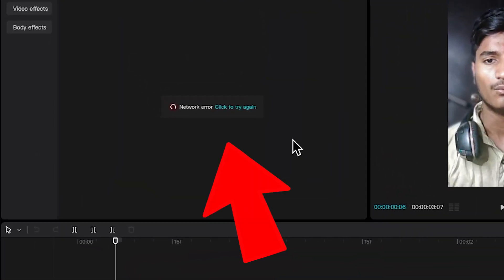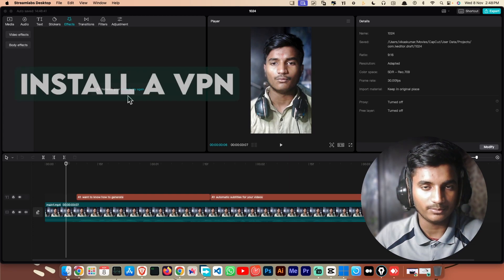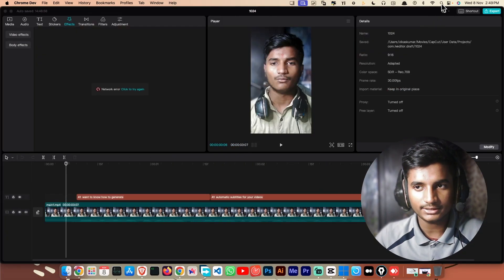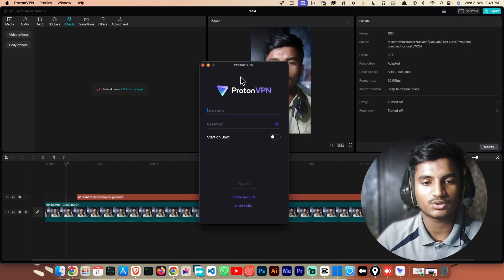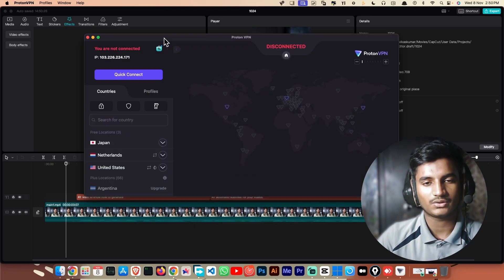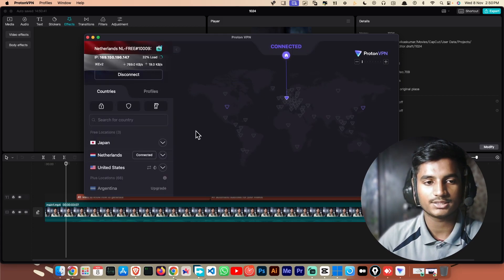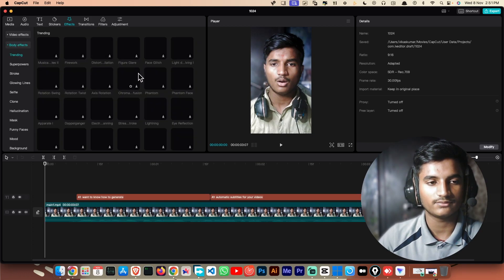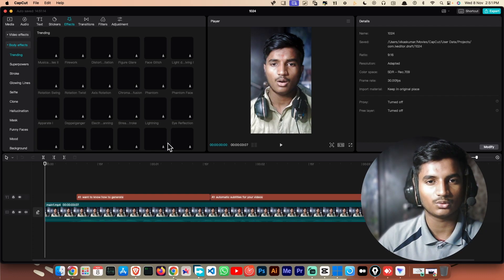How to Fix Network Error Click to Try Again in Mac/Macbook | Capcut Network Problem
How to Fix Network Error Click to Try Again in Mac | Capcut Network Problem